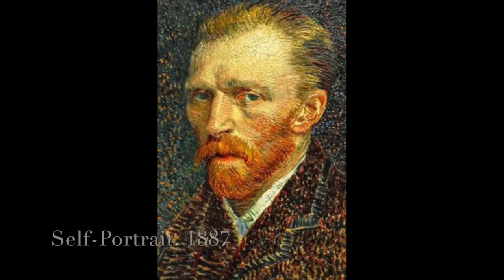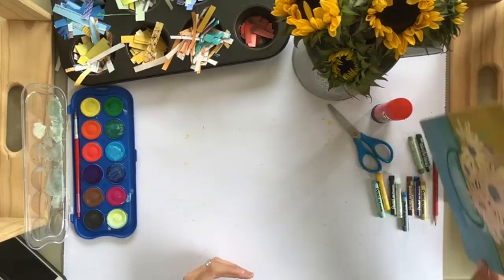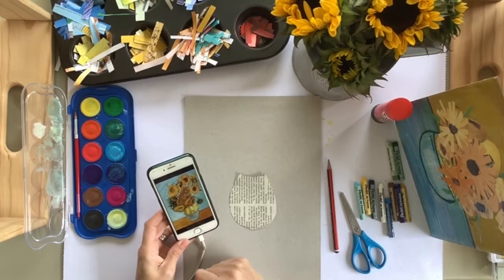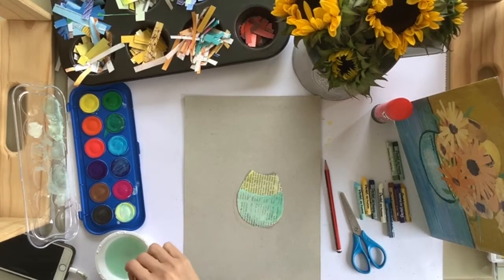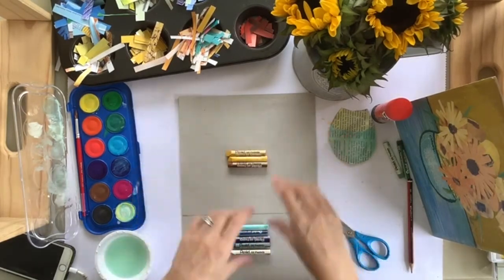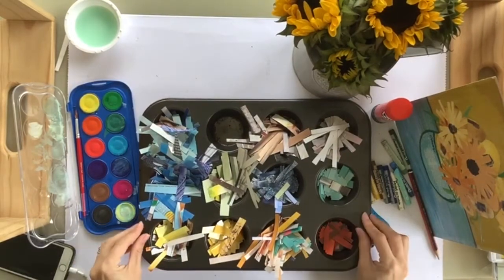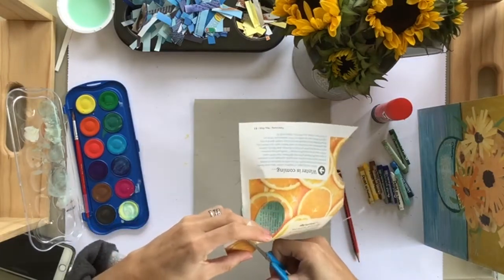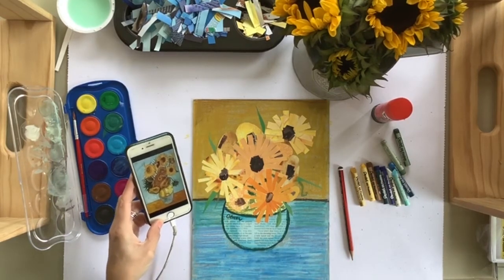Van Gogh Sunflowers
Learn about the artist Vincent van Gogh and make your own beautiful "Sunflowers" work of art!  Have fun!